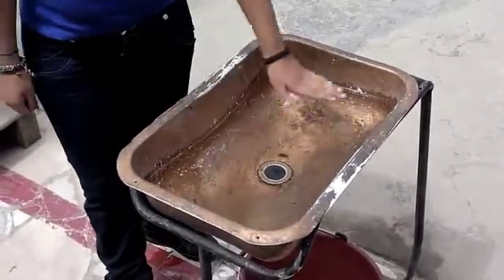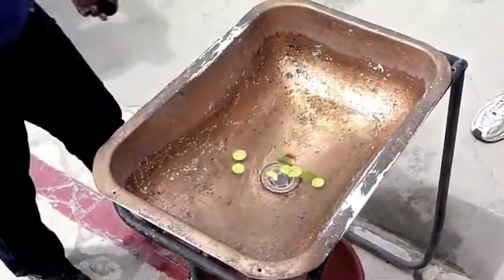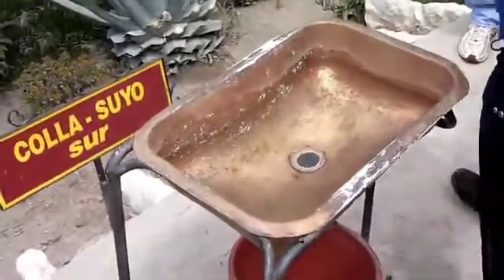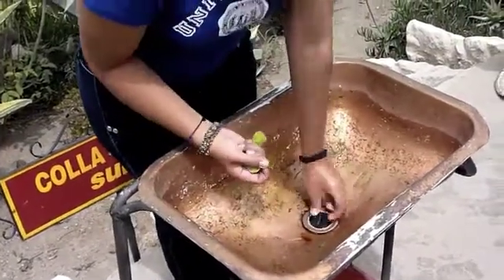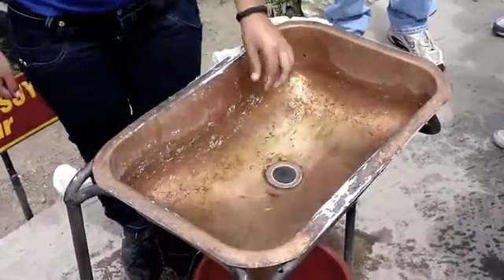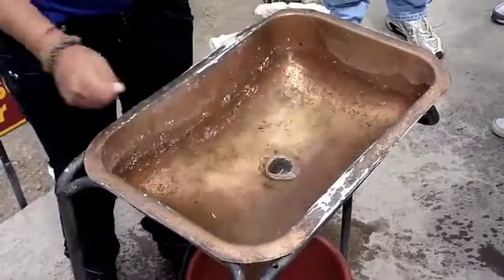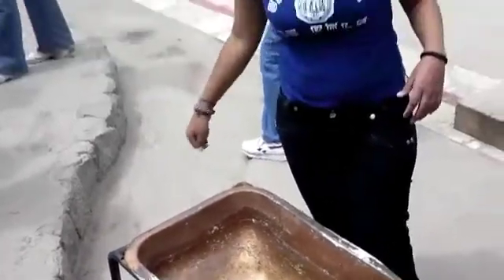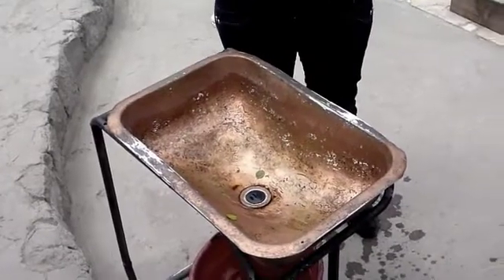Hvilken vej løber vandet ud?